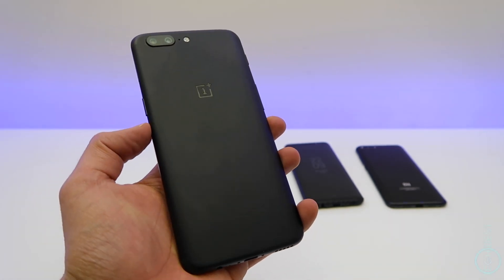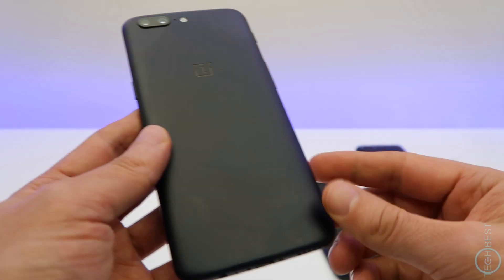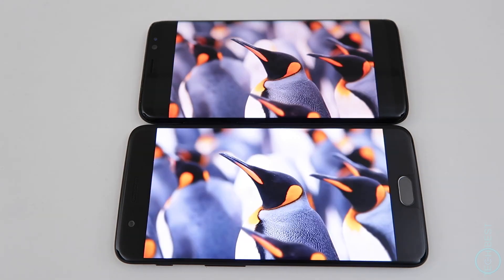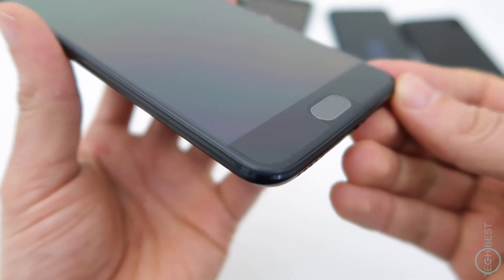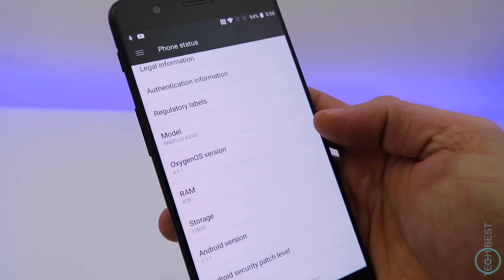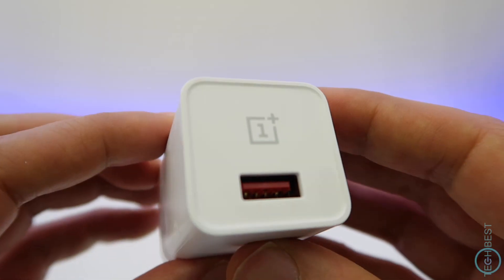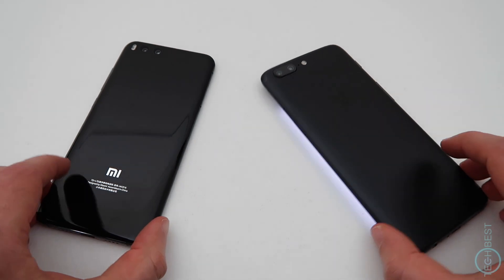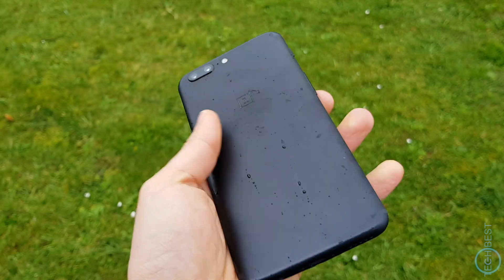Best Value Flagship Phone 2017 - OnePlus 5 Review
The best value flagship smartphone for 2017 has to be the OnePlus 5. It is a truly incredible phone and a joy to use. In this review we check out some of the reasons why it is such a great device. It's not a budget phone like the original OnePlus One was (infact it's the most expensive OnePlus phone to date) but it is still cheaper than other flagships like the Galaxy S8. This is one of the best phones so far in 2017.

OnePlus 5 Review
Best value flagship smartphone 2017